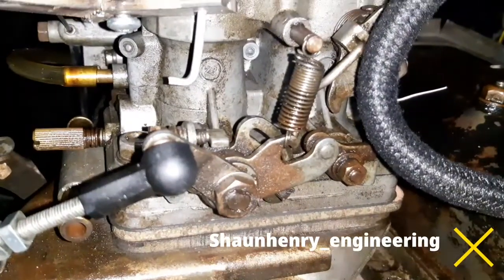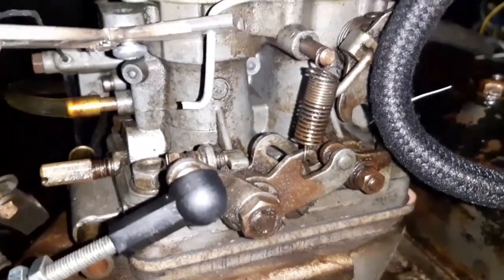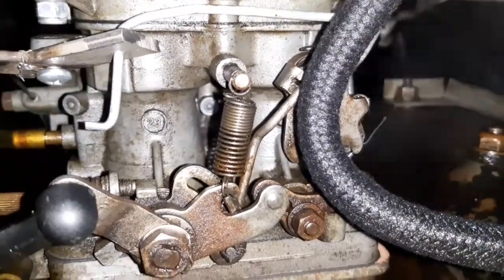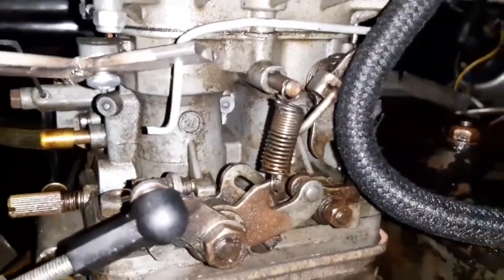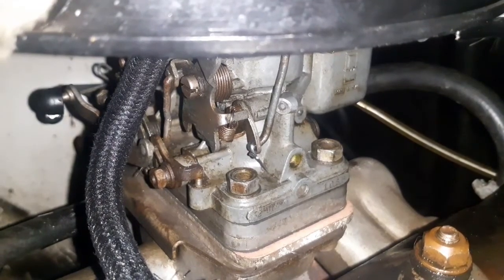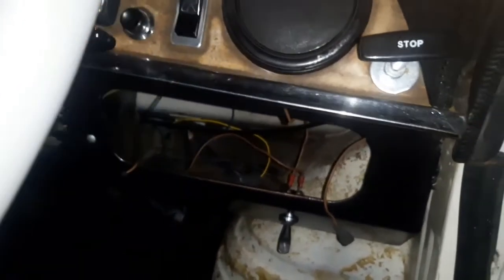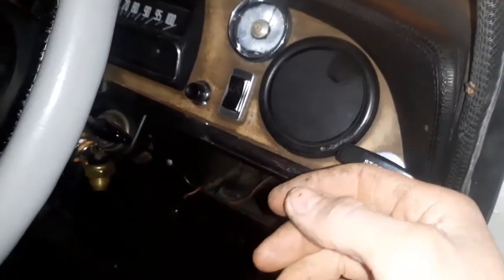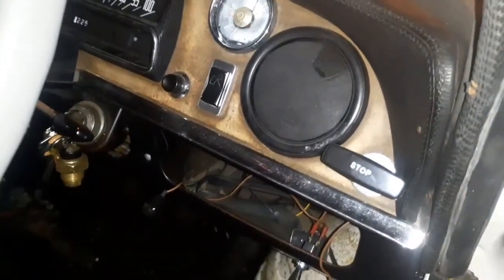Renault 10 - Choke Adjusted and Works!